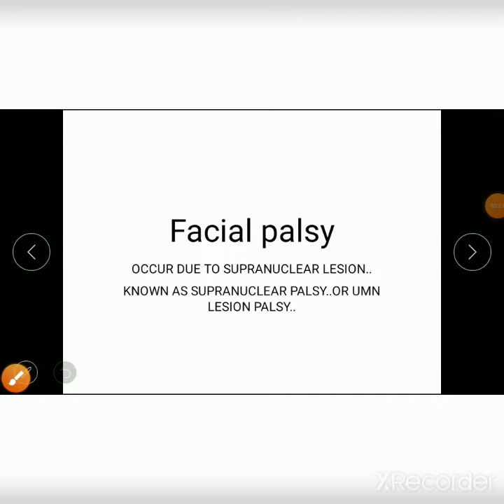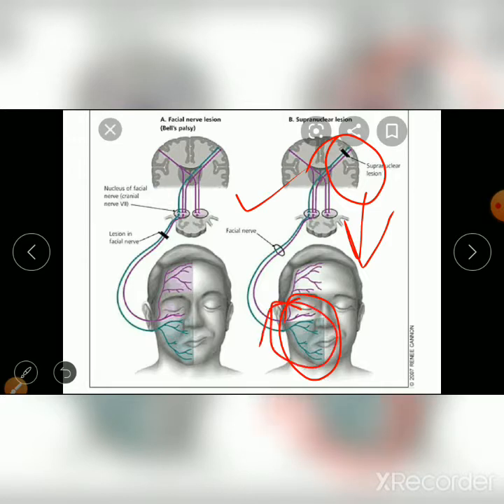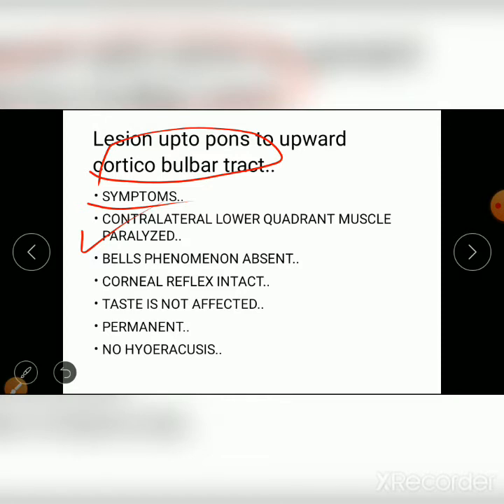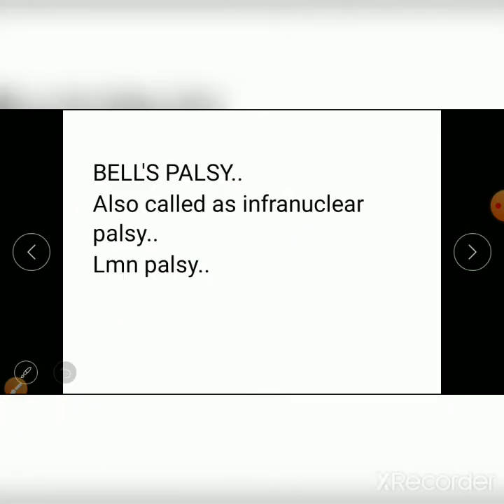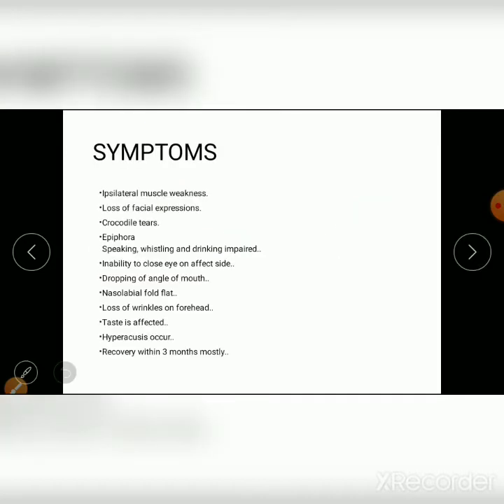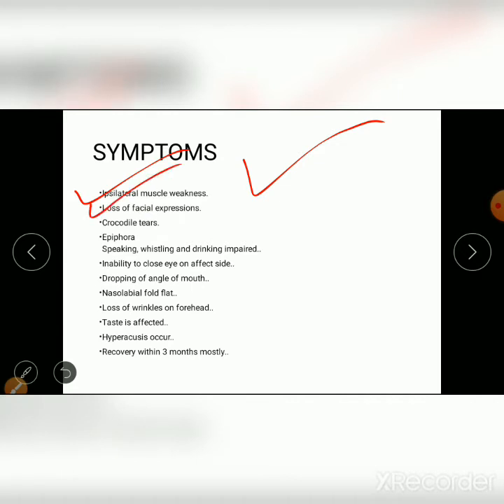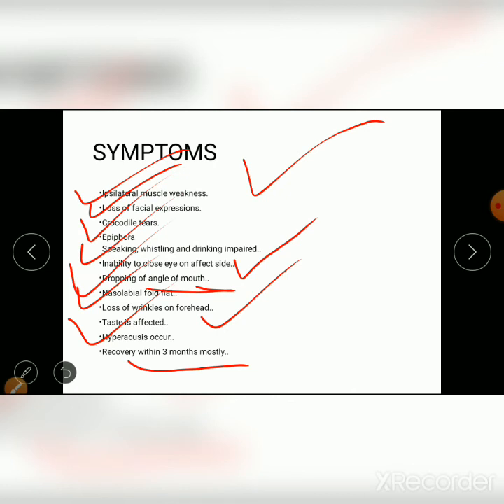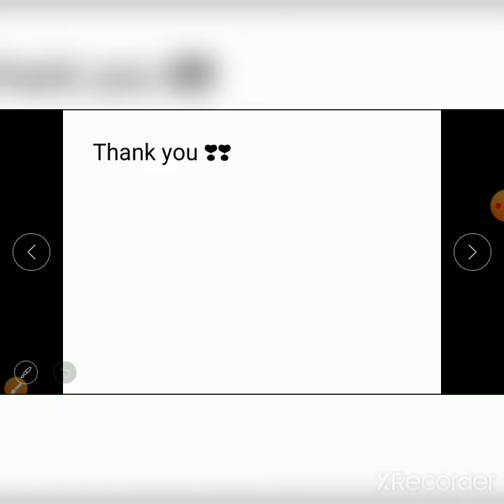difference between FACIAL AND BELL'S PALSY